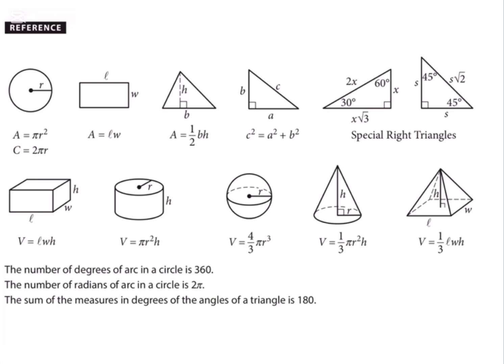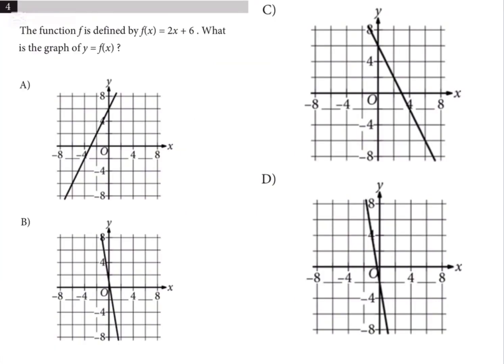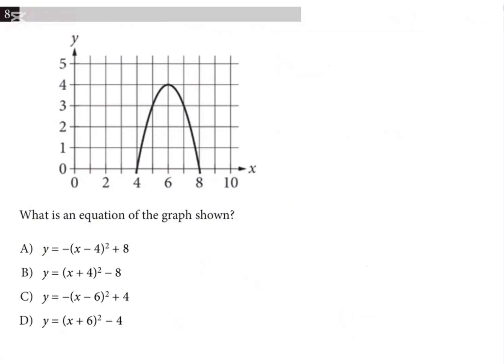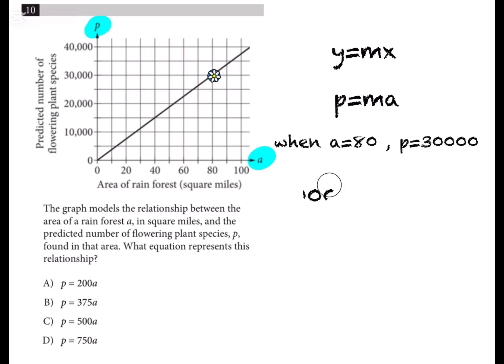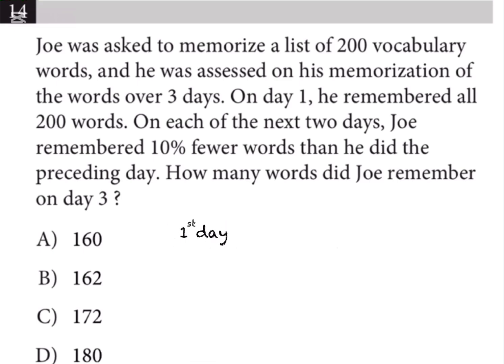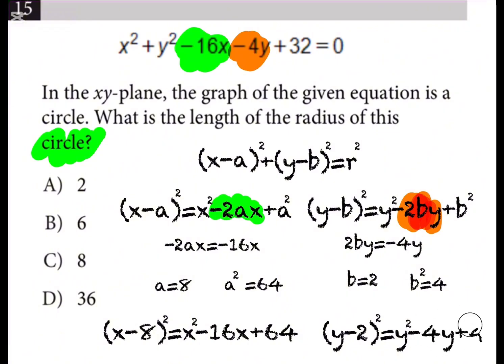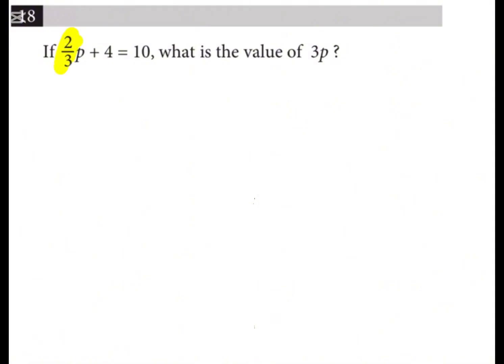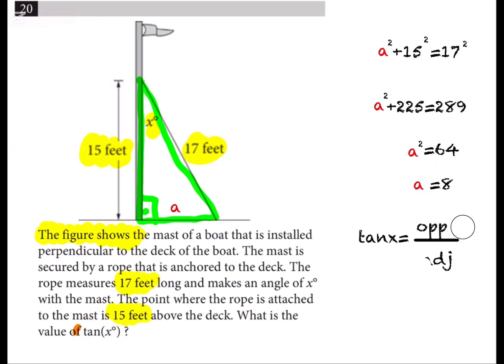The SAT October 1, 2022 US CollogeBoard